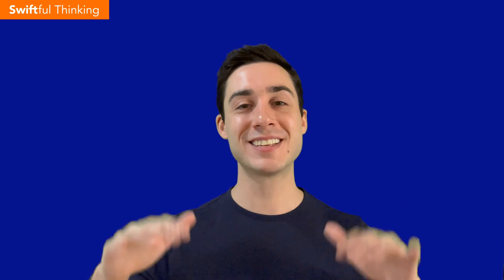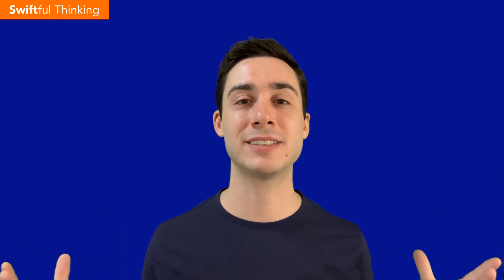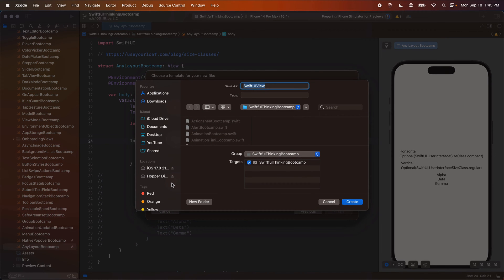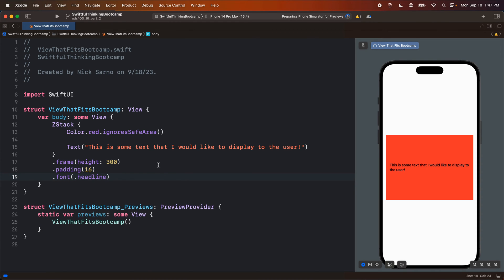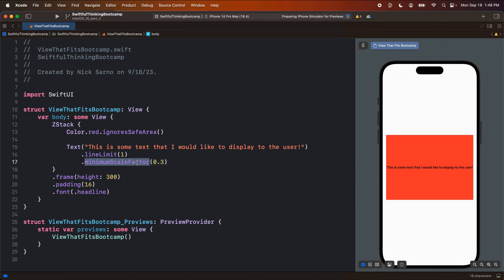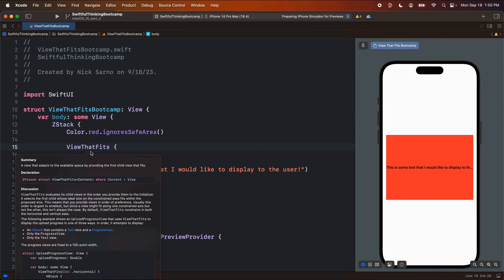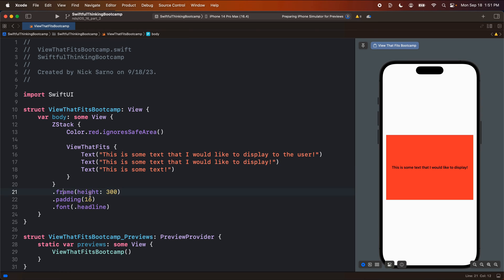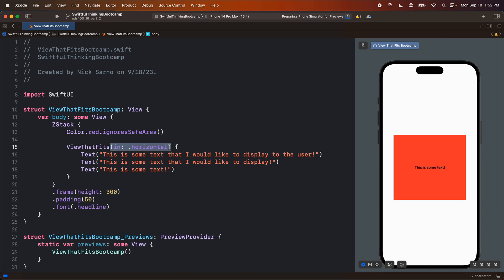How to use ViewThatFits in SwiftUI | Bootcamp #71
In this video, we'll learn how to use ViewThatFits to add custom View rendering into our application! This allows us to dynamically change the "View" to the best "fit" for the current frame. This is especially helpful when displaying on devices with different screen sizes.

🤙 WELCOME BACK 🤙

00:00 ViewThatFits
01:34 Welcome back!
02:30 Setup
03:59 ViewThatFits
06:14 Wrapping up